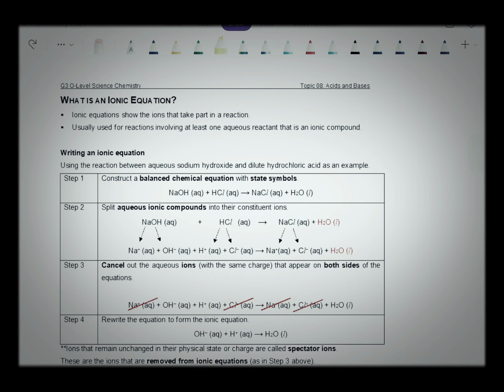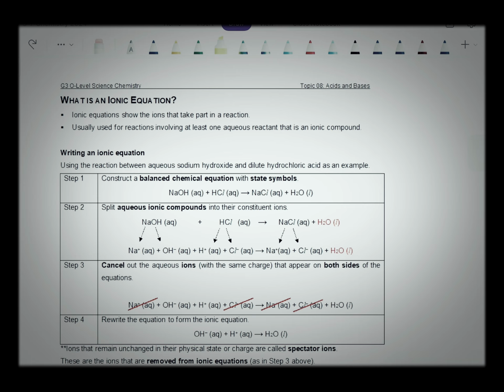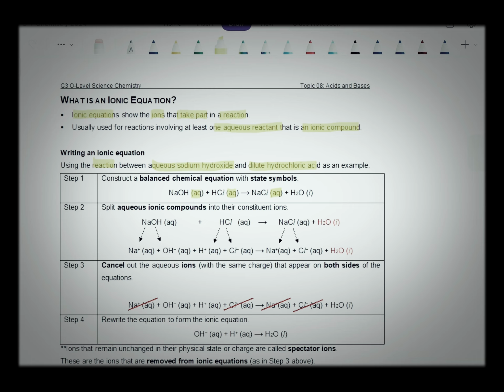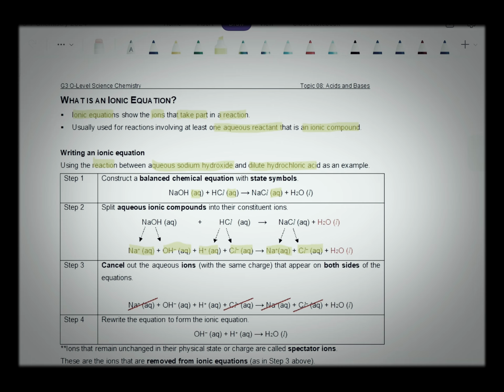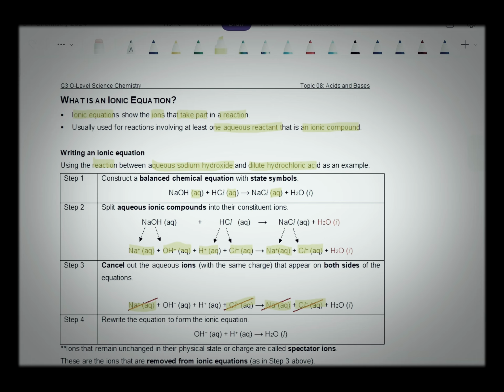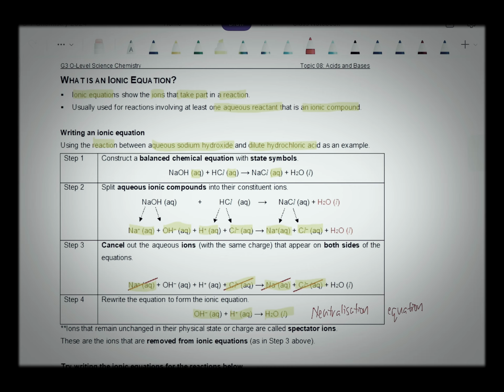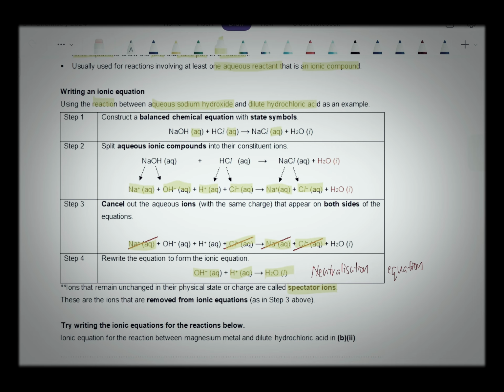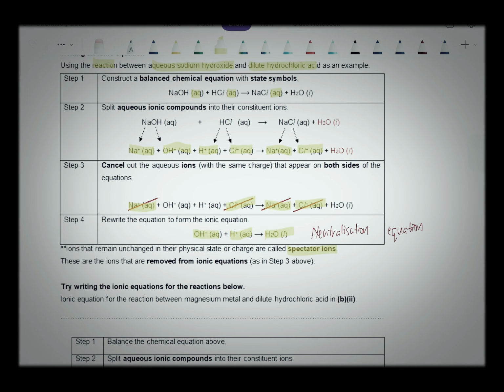Writing ionic equations Part 1